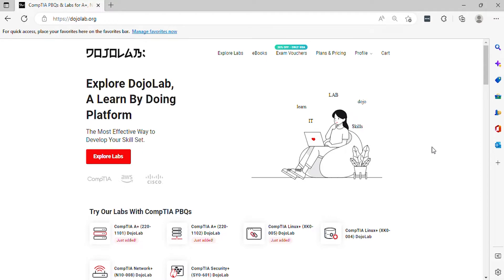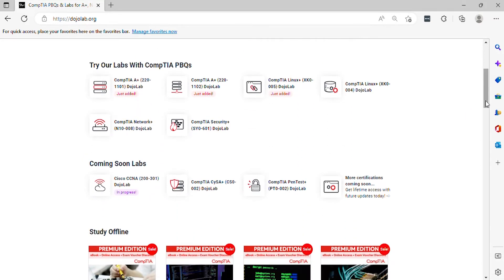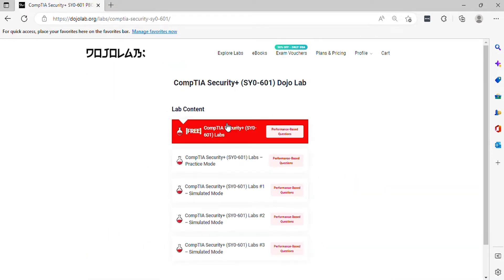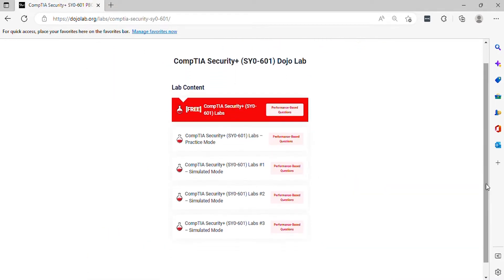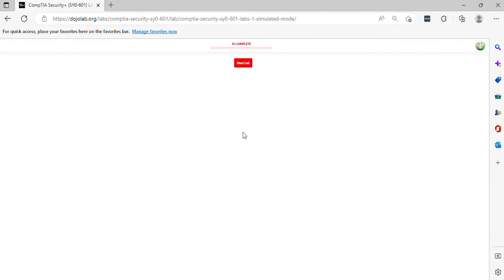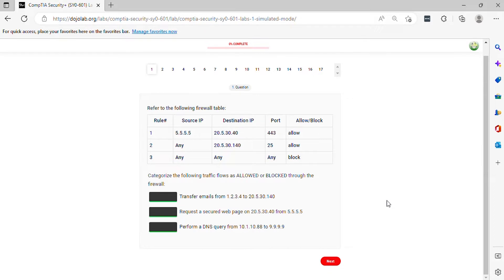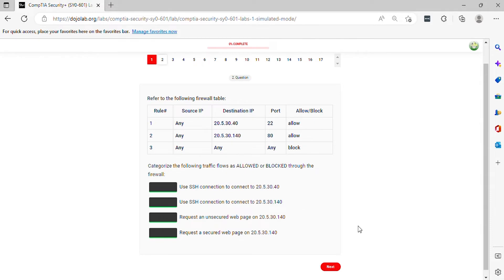CompTIA Security+ (SY0-601) Performance-based Questions (PBQs) | Part 2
On this popular course from DojoLab you will get a better understanding how to prepare for the performance-based questions (PBQs) on the CompTIA Security+ (SY0-601) Exam.